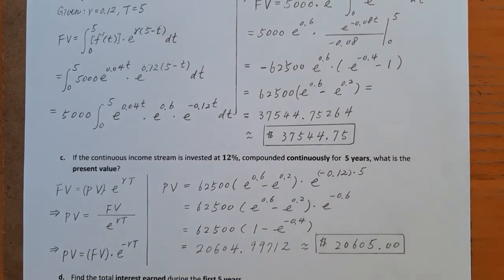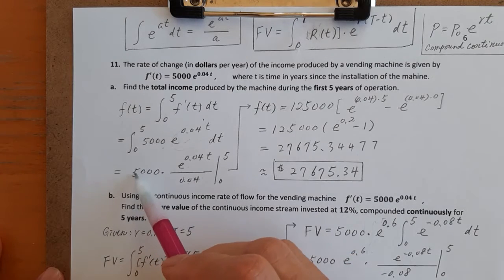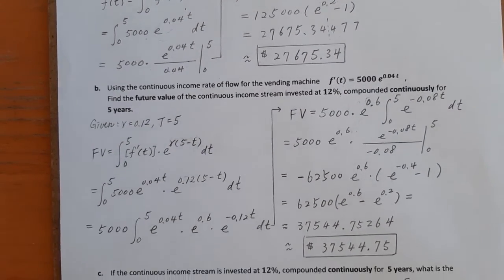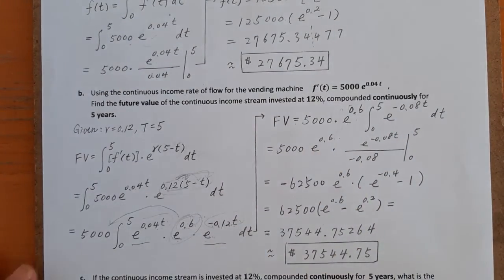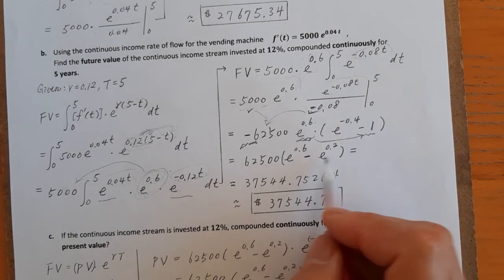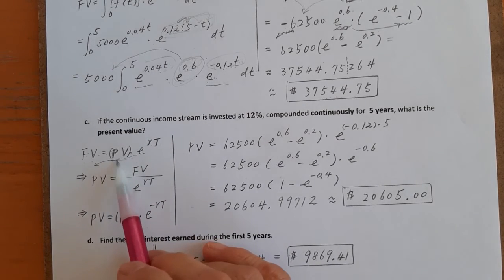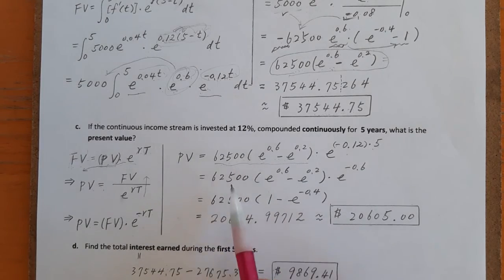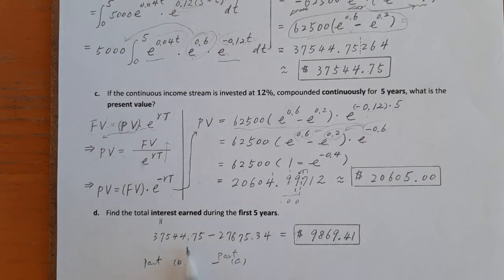Final Review Ch 5-6 Part 3